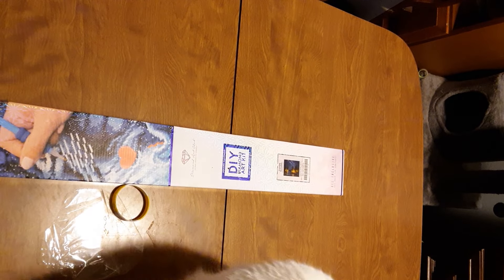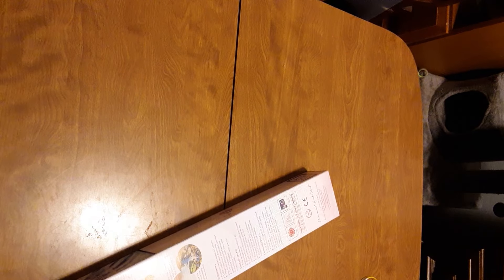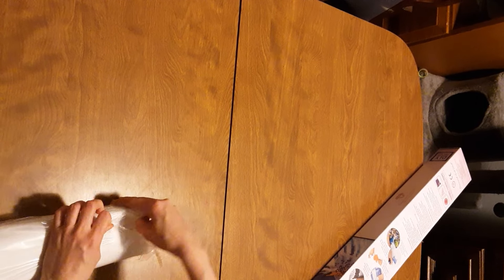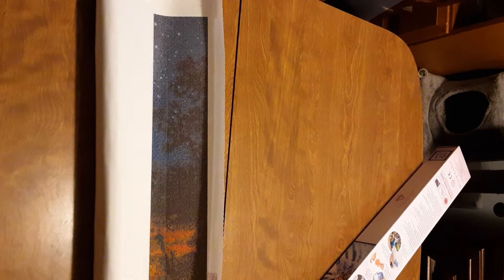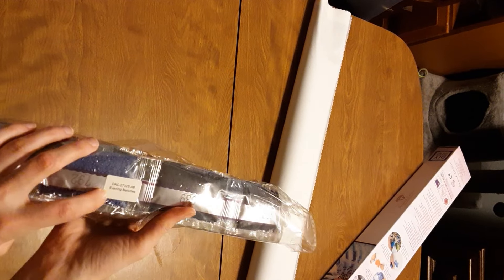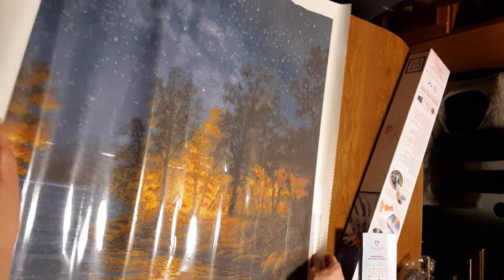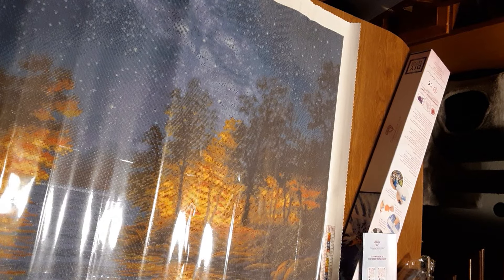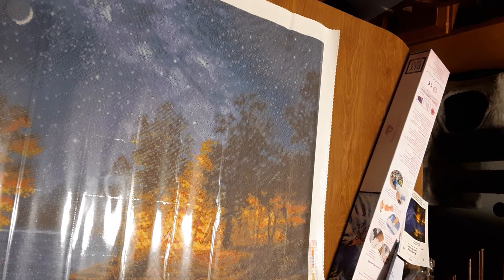Diamond Art Club Unboxing of 'Evening Melodies by Abraham Hunter'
I'm catching up on videos I've recorded but not posted (03/27/2024)
Join me in unboxing @diamondartclub 'Evening Melodies by Abraham Hunter'